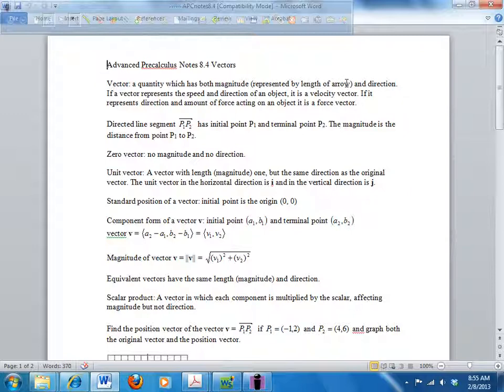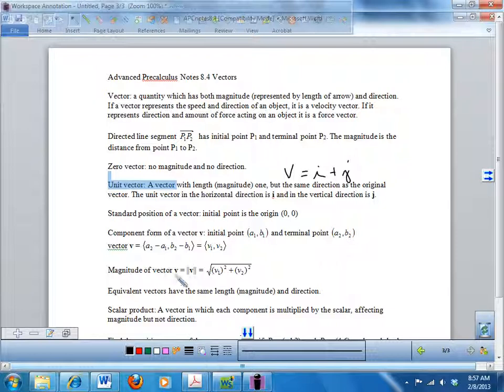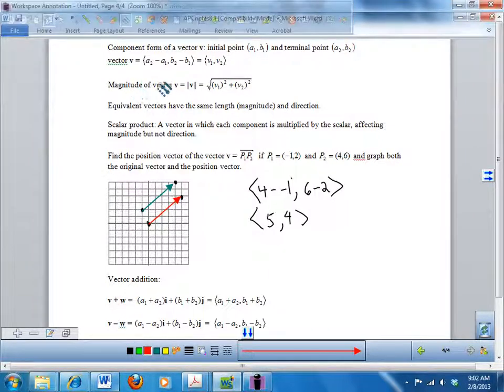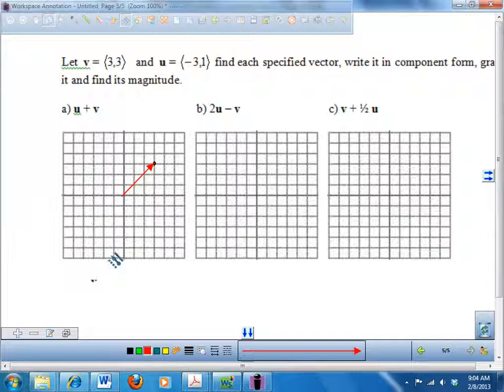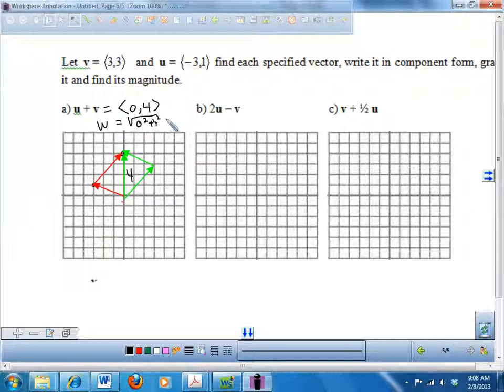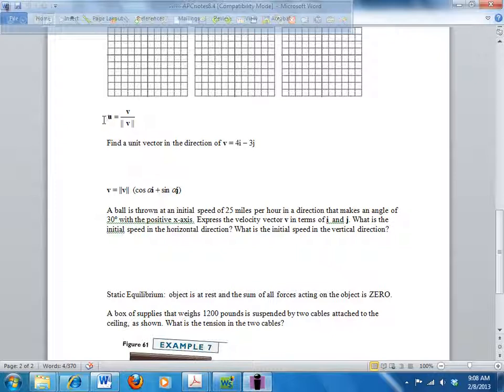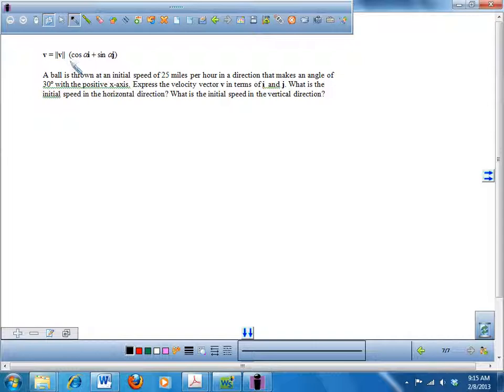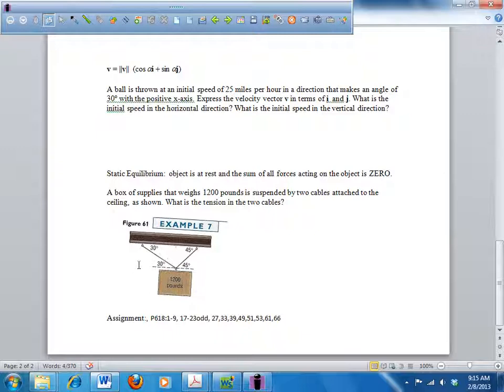8 4Part1 vectors